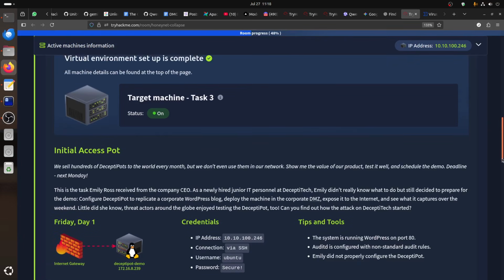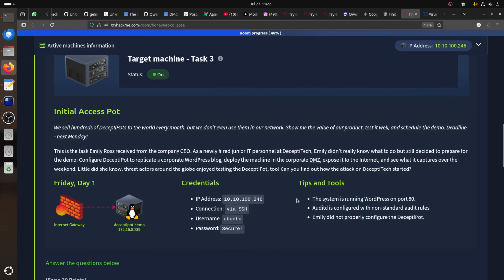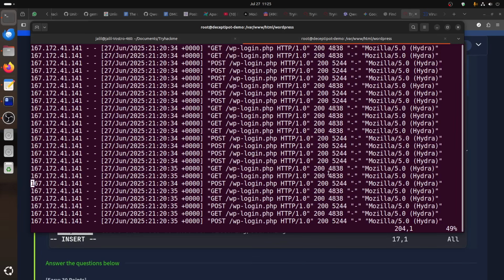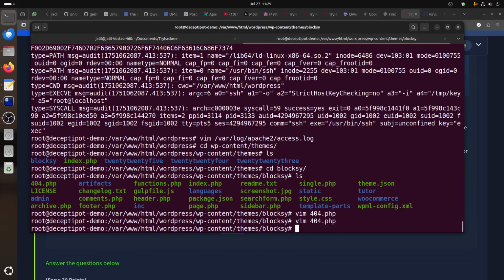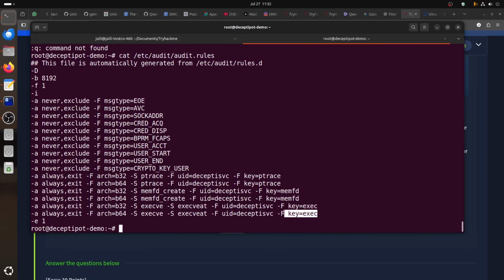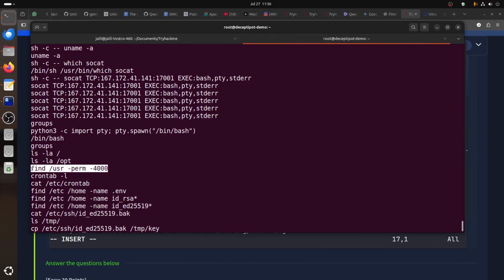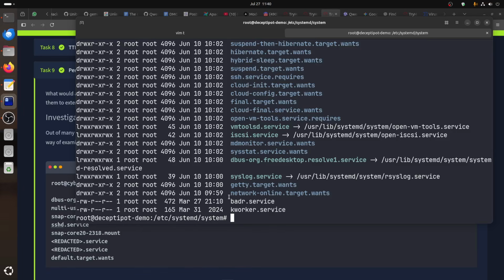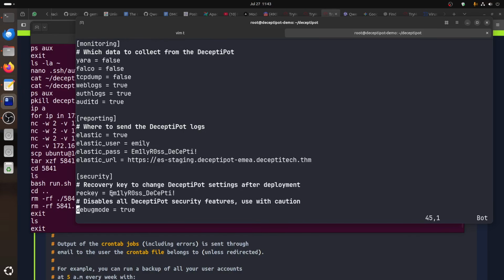TryHackMe Linux Initial Access Pot | Honeynet Collapse CTF | WordPress Forensic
🐝Welcome to Honeynet Collapse! 🐝

Investigate the first, Linux part of the Honeynet Collapse!

🧩 Can you find out how the attack on DeceptiTech started?

🐱 This task related to investigation of a compromised WordPress site where attacker got initial access by brute forcing login page.

🐧🐝Initial Access Pot🐝🐧

🐧Which web page did the attacker attempt to brute force?
🐧What is the absolute path to the backdoored PHP file?
🐧Which file path allowed the attacker to escalate to root?
🐧Which IP was port-scanned after the privilege escalation?
🐧What is the MD5 hash of the malware persisting on the host?
🐧Can you access the DeceptiPot in recovery mode?

📌🦊 Meet DeceptiTech 🦊📌

DeceptiTech is a fast-growing cyber security company specializing in honeypot development and deception technologies. At the heart of their success are DeceptiPots - lightweight, powerful, and configurable honeypots that you can install on any OS and capture every malicious action!

The internal DeceptiTech network is organized around a traditional on-premises Active Directory domain with approximately 50 active users. The product platform, however, is isolated and hosted entirely in the AWS cloud:

📌🦊 Initial Access Pot 🦊📌

One ordinary morning, DeceptiTech's entire network collapsed. Within minutes, all critical on-premises systems were locked down and encrypted. The IT department hurried to restore backups, while the security team rushed to their SIEM - only to find the backups corrupted and all SIEM data wiped clean.

This room is about the first attack stage (#1 on the network diagram). As a part of an external DFIR unit, can you help DeceptiTech to perform a full-scope investigation and explain how the attack started?

🐝Tools Used:🐝
✅ Linux commands.
✅ ausearch, stat